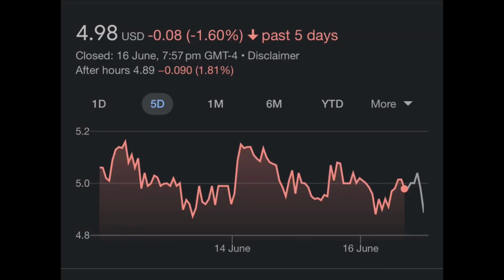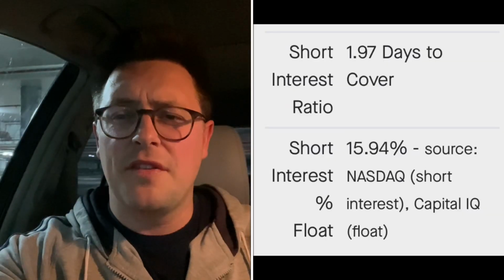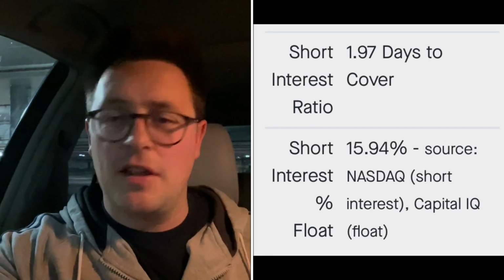XELA Stock Update - Quiet and Stable?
XELA stock has had a relatively flat and quiet week following the sale of their scanning business. It is an odd feeling for a stock that has always been drama packed. But I do not believe the quiet times will last for long - aka XBP Europe!